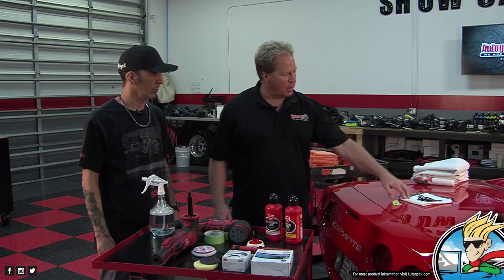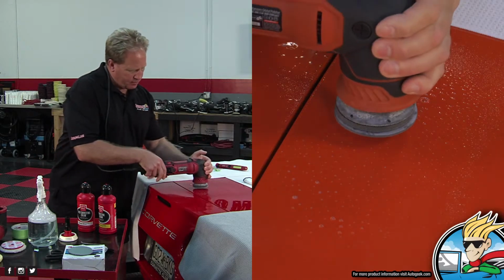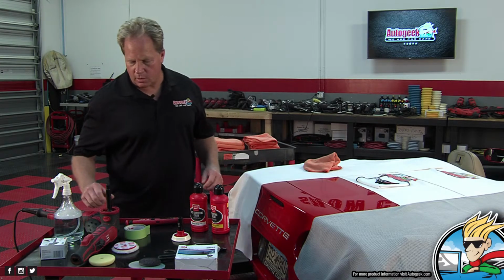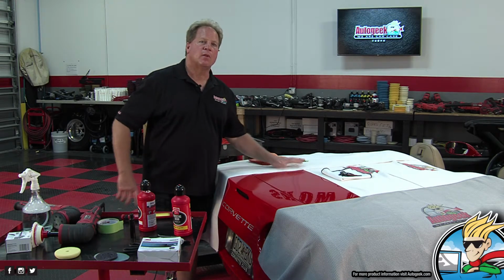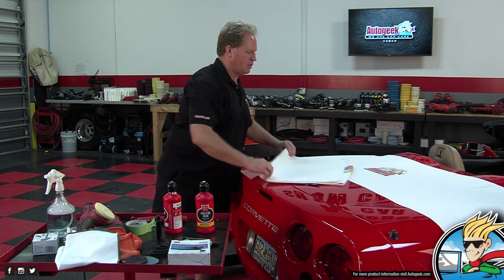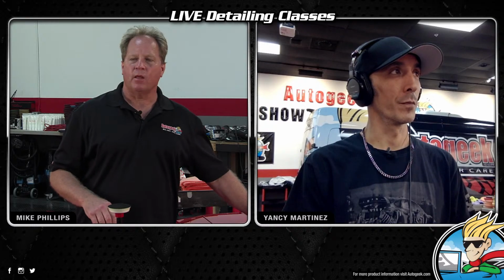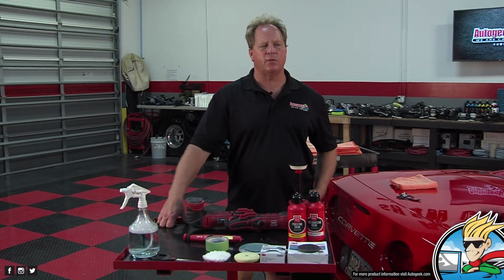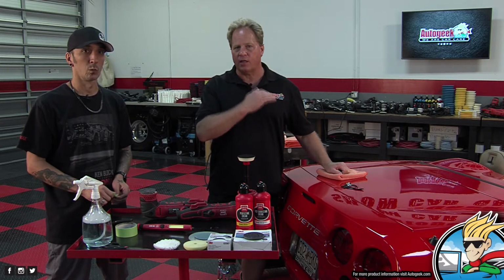How to correct old emblem marks left in paint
Do you have a restoration project that deals with emblem removal and replacements? Mike and Yancy are going to help you make a simple job out of removing the emblems and the effects that they have on your paint with Griots Garage tools and products. They will be showing you how to safety and correctly remove the “Ghosting” effect that happens with old paint from the emblems. Got questions? Post them in the comments!

*** Products ***

3M Trizact Hookit 3 Inch Foam Discs P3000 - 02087

3M Trizact Hookit 6 Inch Foam Discs P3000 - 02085

*** Weekly LIVE Detailing Classes! ***

Don't forget that these classes will be LIVE every Thursday at 3 p.m. eastern time. Enjoy and happy virtual learning!

Have a topic that you want us to do or questions?

Missed any of the LIVE Detailing Classes? No worries... you can always catch or replay them at anytime in the playlist above. These LIVE broadcasts will also be available for replay on the Autogeek & Mike Phillips Facebook Pages, the Detailing 101 by Autogeek Facebook group and will also be available right here on the Autogeek YouTube channel.